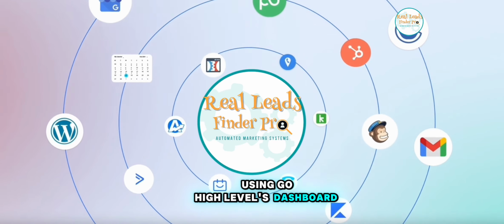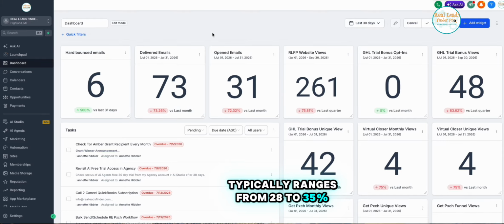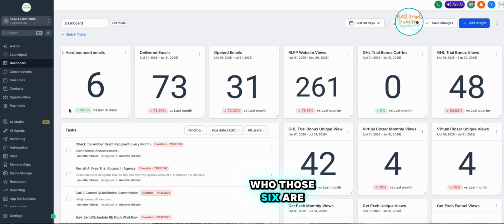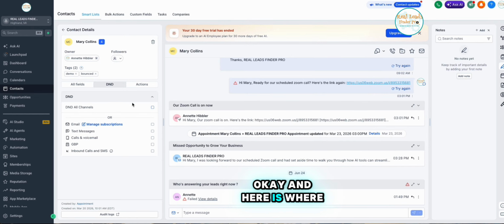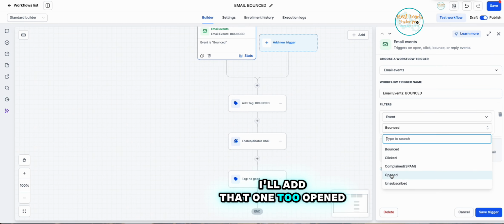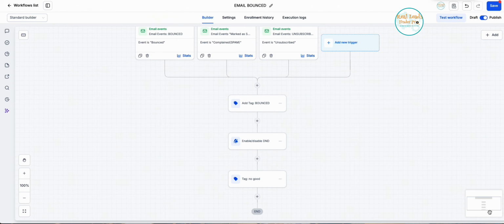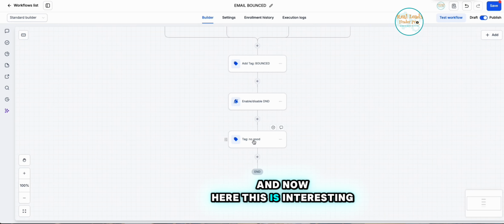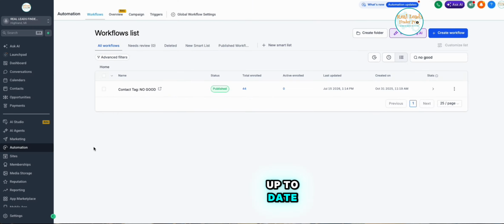Go Highlevel Tutorial: Automation Your Email Deliverability & Unsubscribes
Ignoring the health of your contact emails is a recipe for disaster. Learn how to set up an easy automation that monitors all emails in your CRM, and handles bounces, and unsubscribes continuously.

Get Go Highlevel Free + 12 Step Done For You set up and hube bonuses. Our 12 Step Done For You get's you up and running fast.